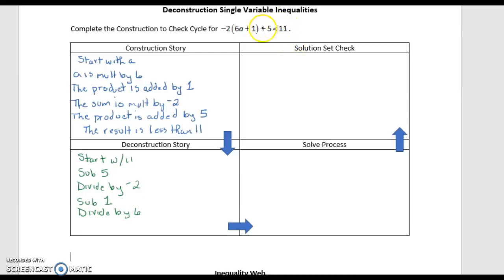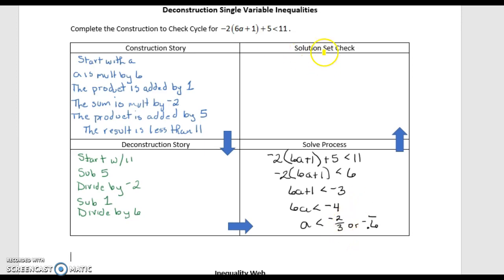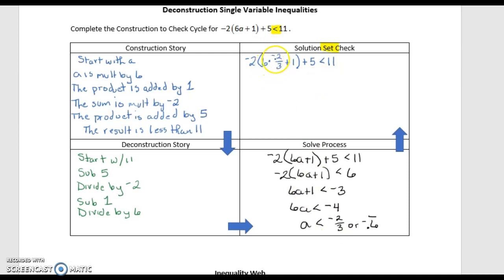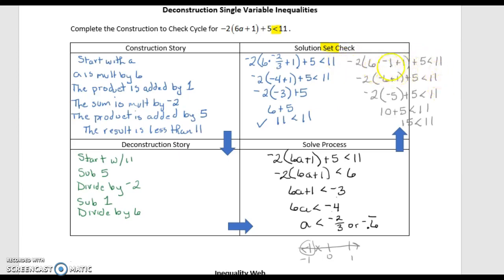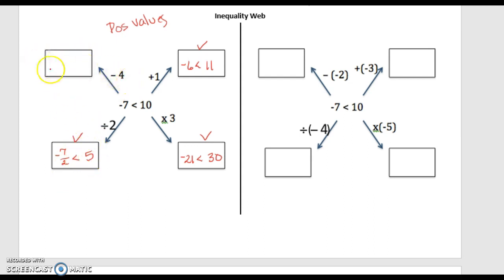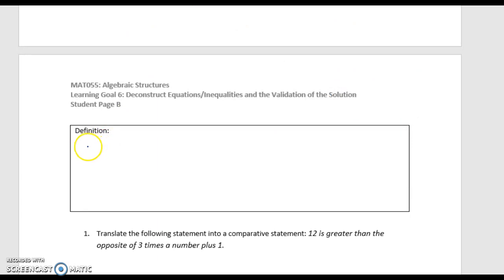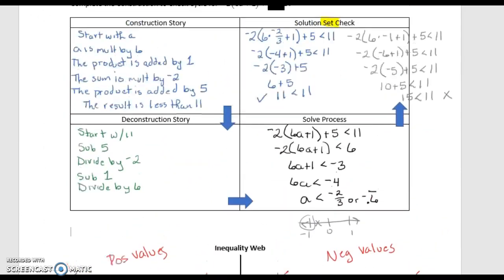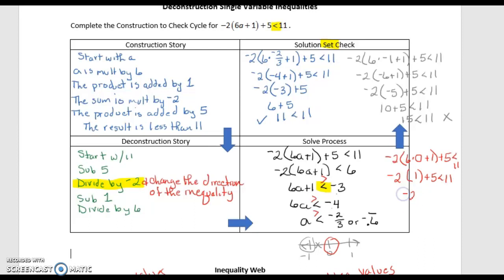Inequality Deconstruction Pg31